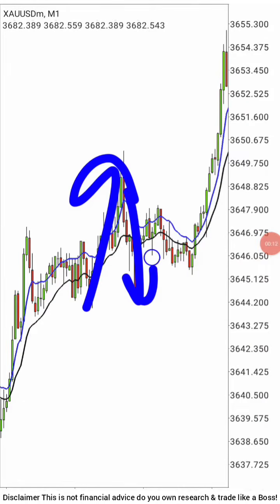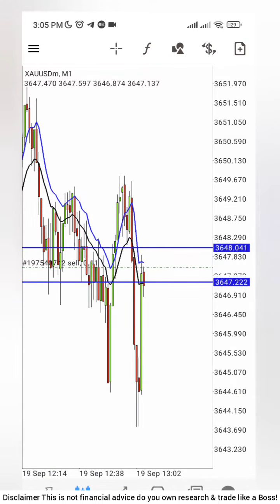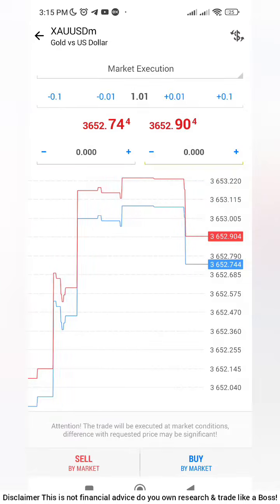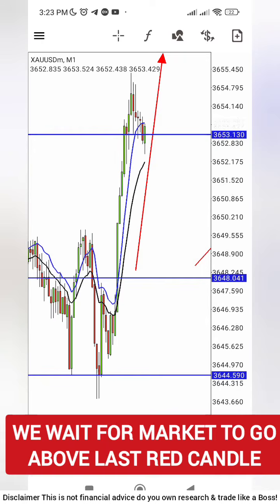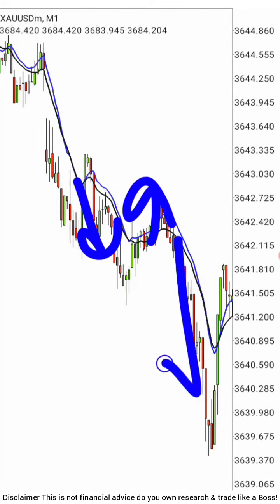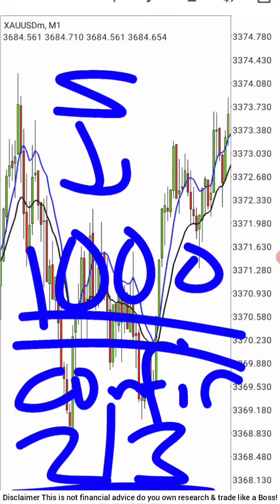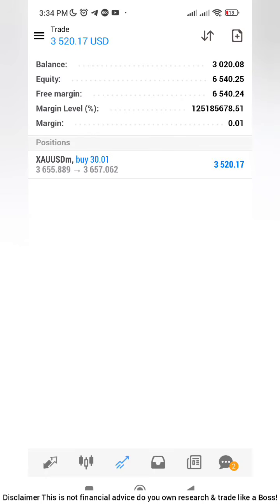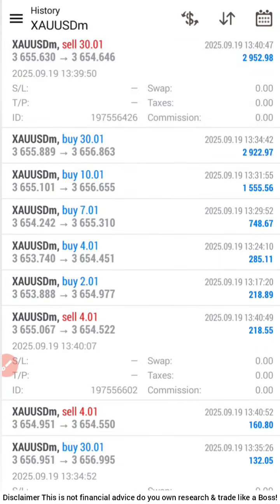$5 to Over $9000 Fast | GOLD (XAUUSD) SCALPING STRATEGY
in this video i show you the best gold trading strategy that always win top south african traders are using these forex strategies secretly to grow small forex accounts fast you can also do the same on a $10, $20, $50, $100 and once you master this gold forex trading strategy it will be easy to grow small forex trading accounts because its a powerful moving average indicator scalping strategy. so if you are looking for the best gold forex scalping strategy try out this one and also live the real life of a forex trader, the trader in this video is mobile forex one of the top south african forex traders who focuses on trading gold (xauusd) trading live so be ready to get gold trading tips that may help you become a top forex trader. please remember to keep these gold trading secrets safe from forex brokers until you become a millionaire forex trader who drives a lambo, ferrari or lives the real life of a forex traders in dubai